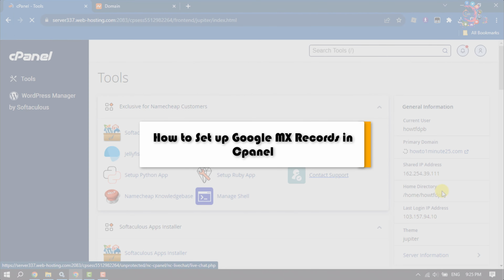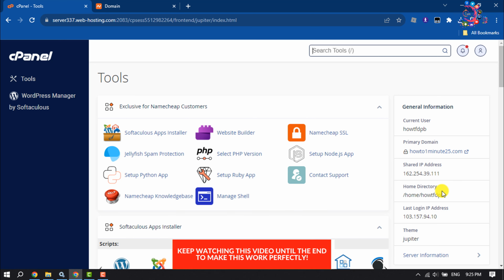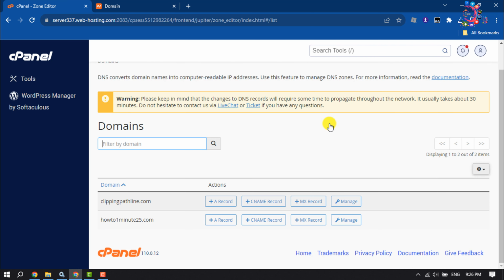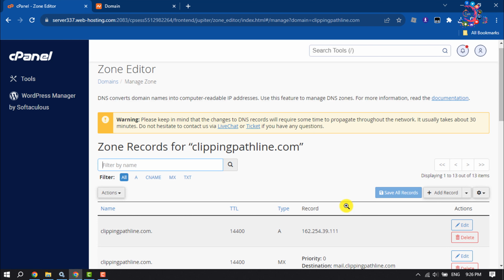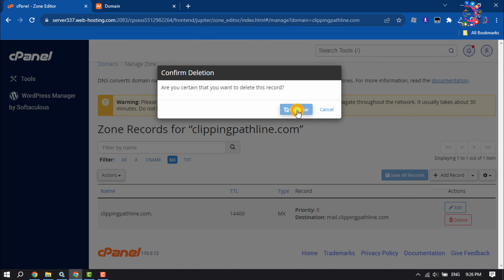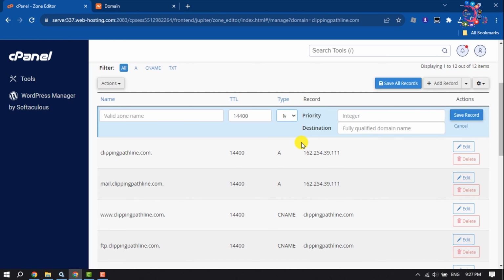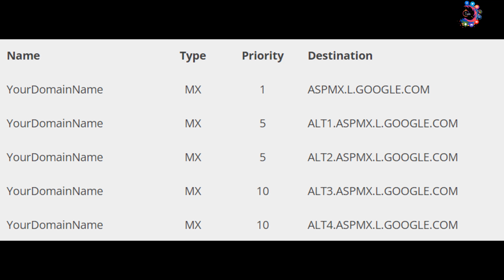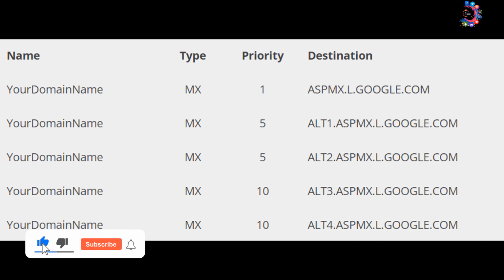How to Set up Google MX Records in Cpanel 2026 | Configure Google MX records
If one of your customers or you in the last case, need to setup & configure Google MX records, it can be done easily using cPanel interface.